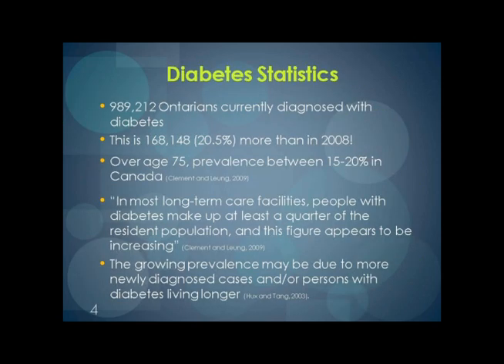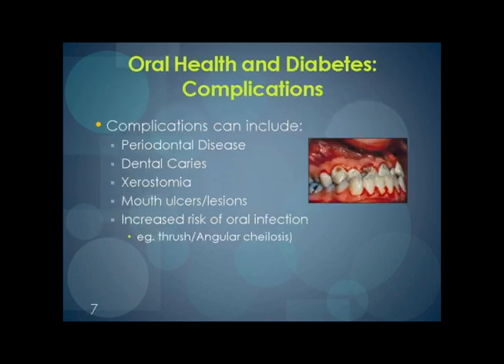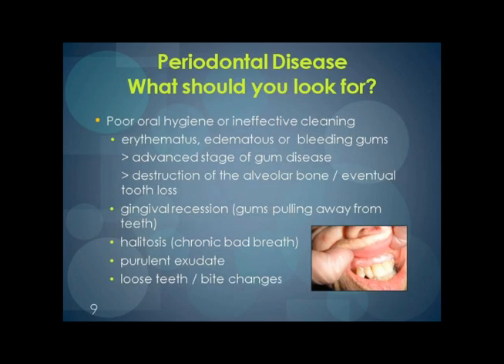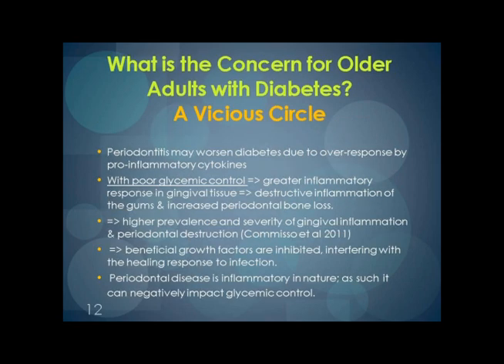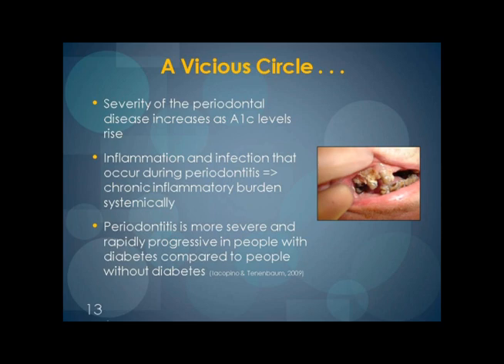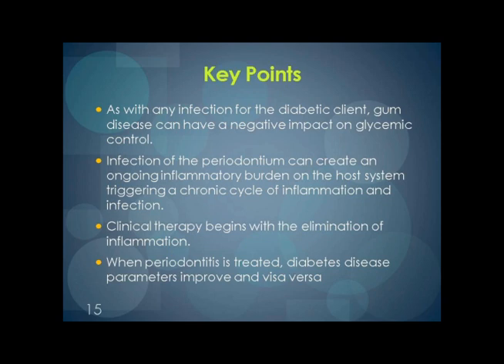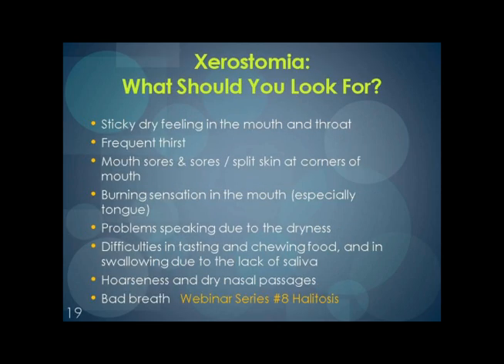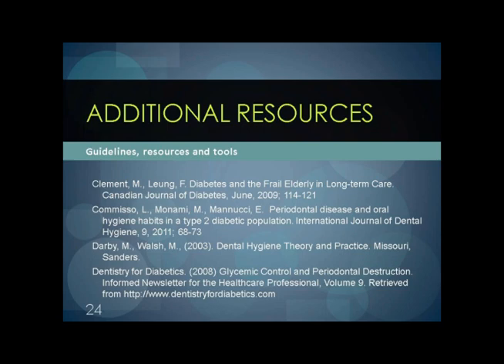Series 13 Oral Health and Diabetes July 2012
This is the NEW, re-formatted July 2012 version - slideshow with audio - of Oral Health and Diabetes from the SHRTN Oral Health and Diabetes Communities of Practice.